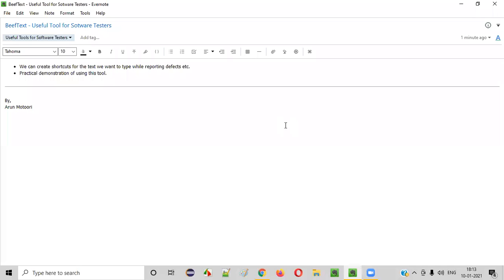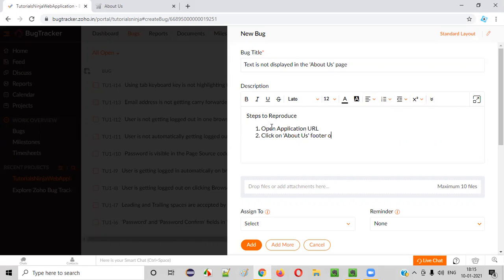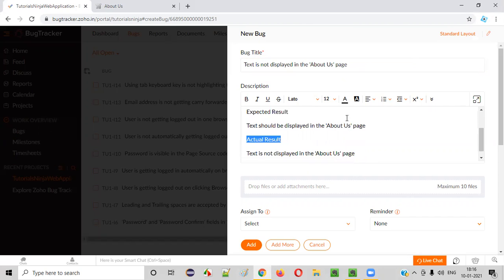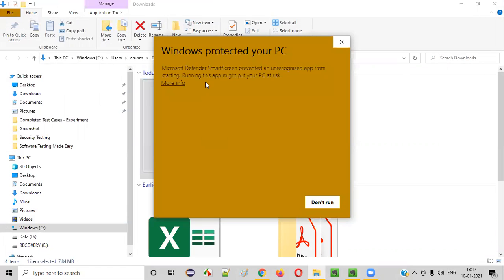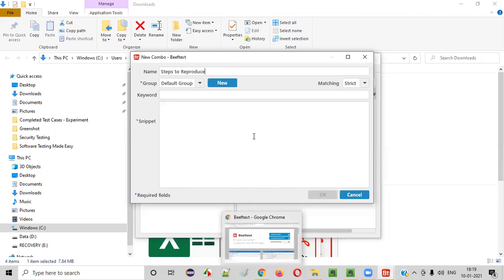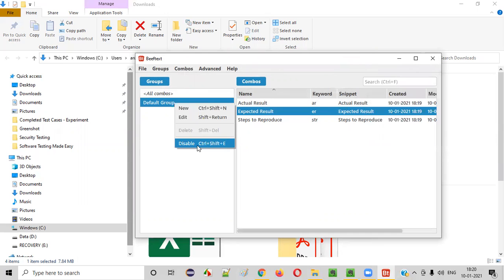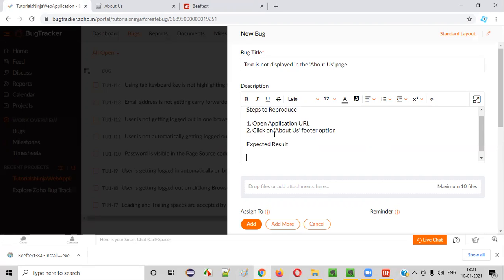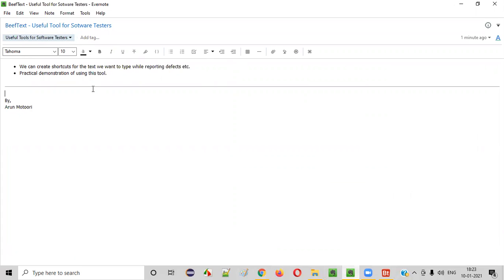BeefText - Useful Tool for Sotware Testers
In this video, I have practically downloaded, installed and explained using the BeefText tool. Also explained, how this tool is useful for Software Testers while reporting the defects.